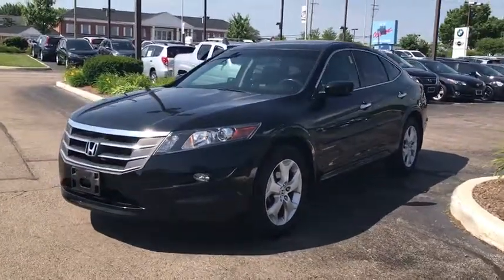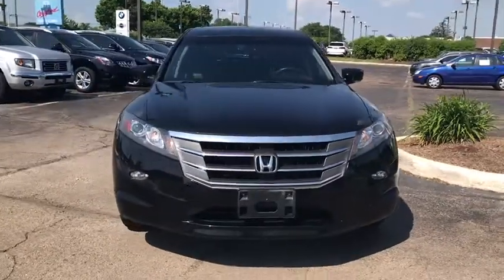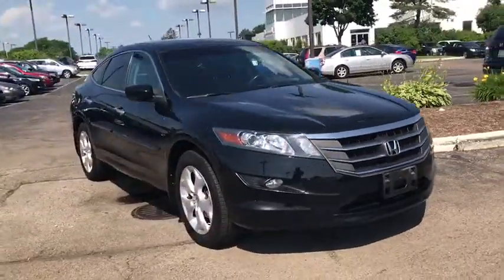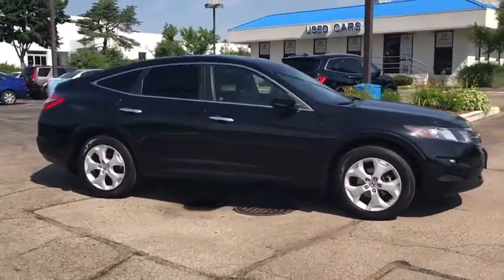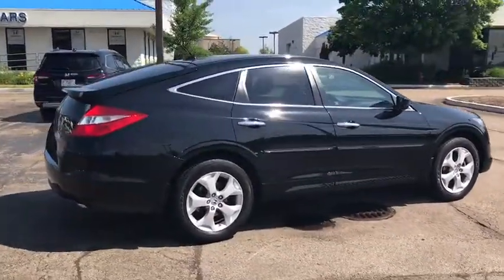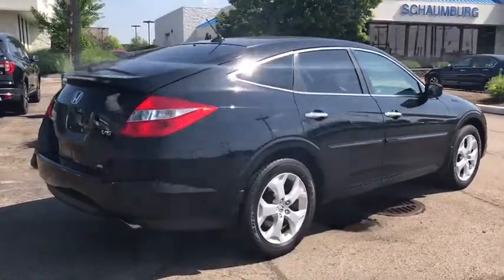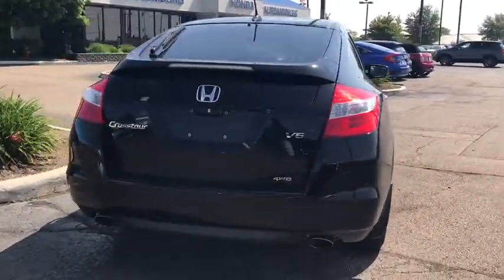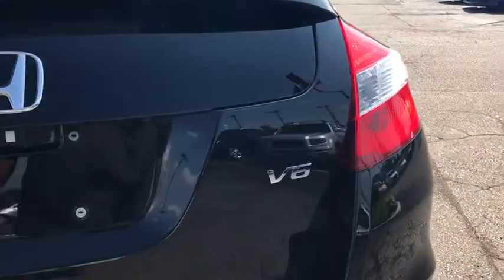2012 Honda Crosstour Schaumburg, Arlington Heights, Hoffman Estates, Des Plaines, Palatine, IL 89511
Crystal Black Pearl U 2012 Honda Crosstour available in Schaumburg, Illinois at Schaumburg Honda. Servicing the Arlington Heights, Hoffman Estates, Des Plaines, Palatine, IL area.

Schaumburg Honda
750 E Golf Rd

Recent Arrival! CARFAX One-Owner. 2012 Honda 4WD Crosstour EX-L Black 5-Speed Automatic Clean CARFAX.